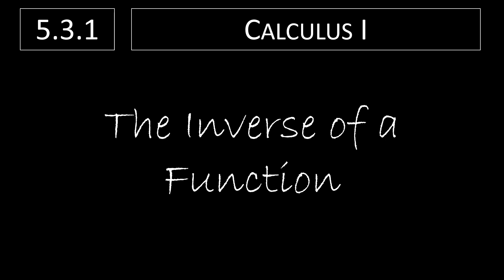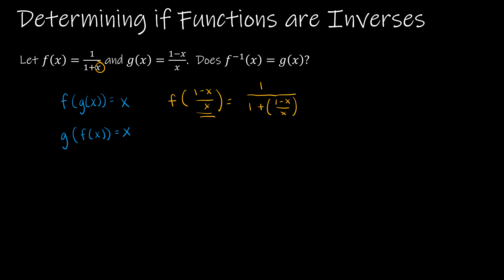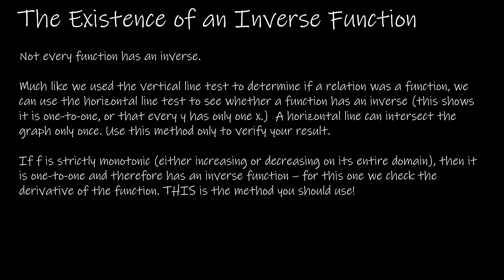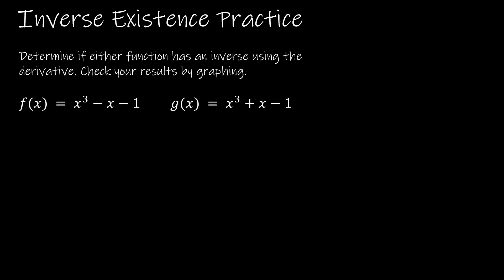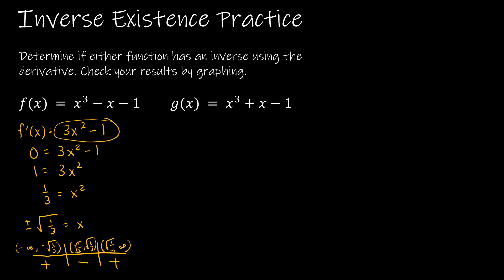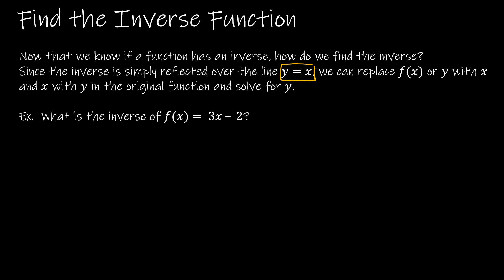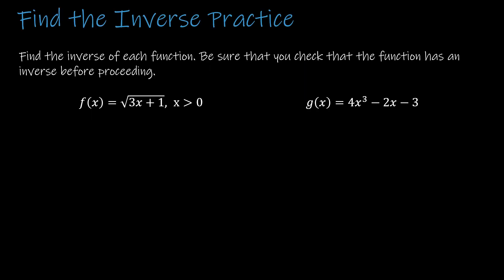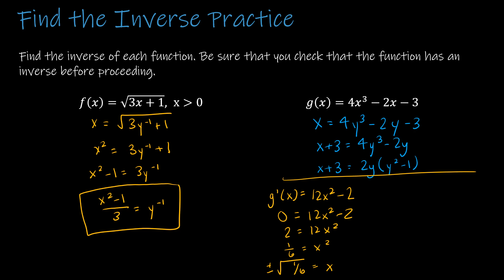Calculus I - 5.3.1 The Inverse of a Function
In this video we will explore the inverse of a function and how to find it.

Video Chapters:
Intro 0:00
What is an Inverse Function? 0:05
Determining if Functions are Inverses 1:40
The Existence of an Inverse Function 4:01
Inverse Existence Practice 5:49
Find the Inverse Function 9:28
Find the Inverse Function Practice 11:35
Up Next 14:21